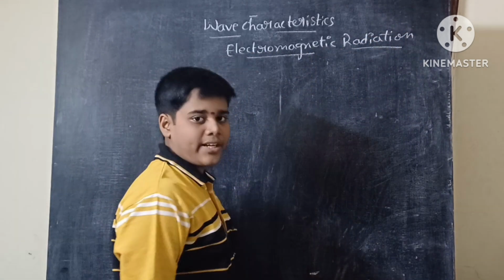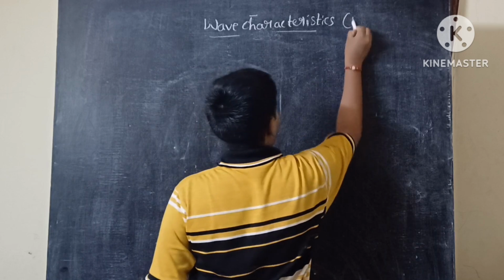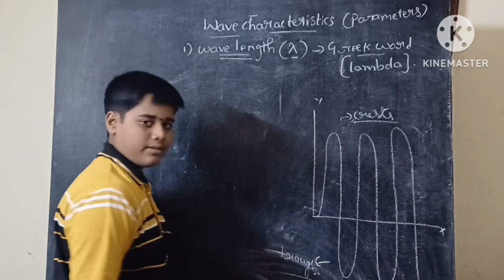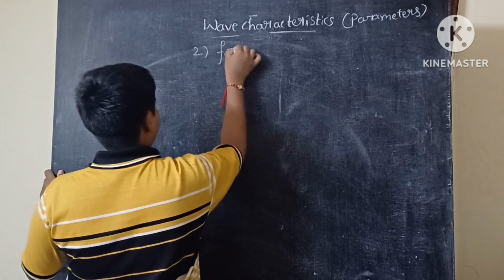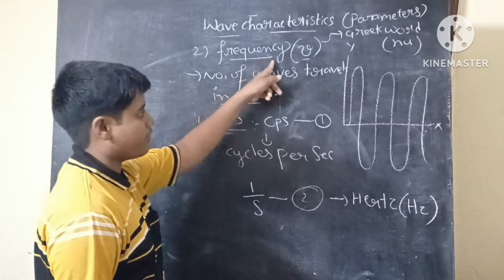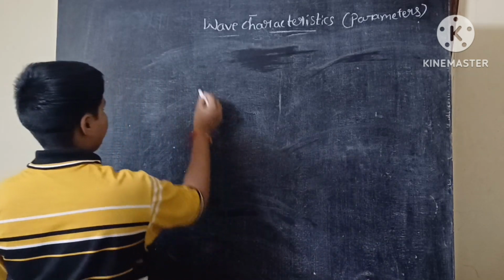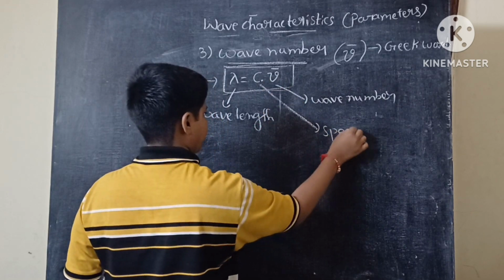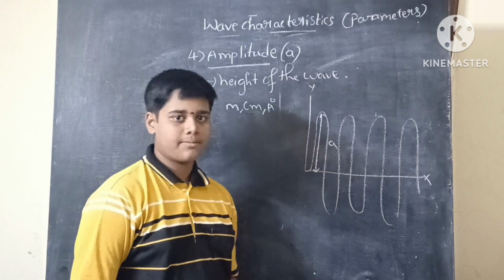WAVE CHARAECTORISTICS | CHEMISTRY | CLASS-8 |PART-4